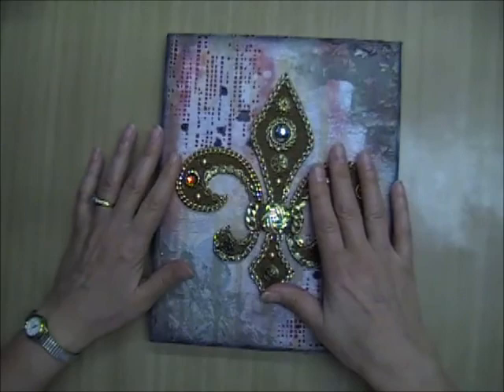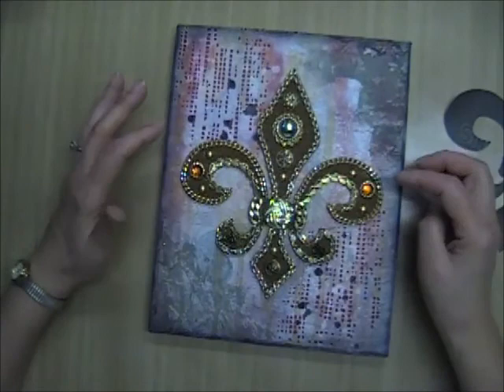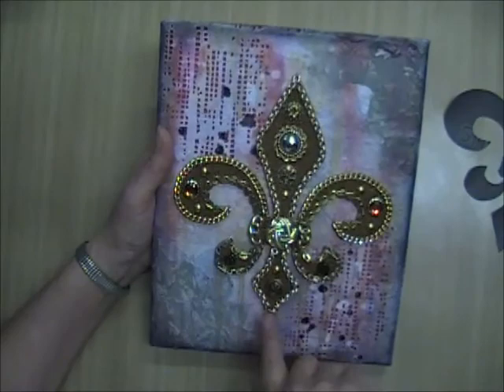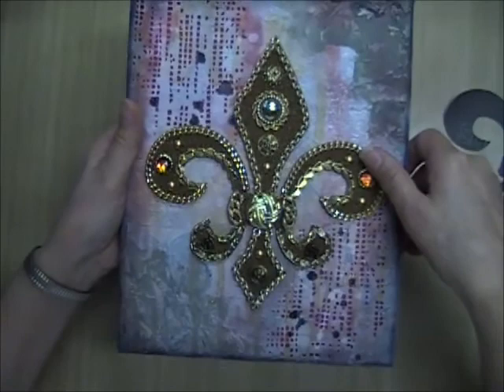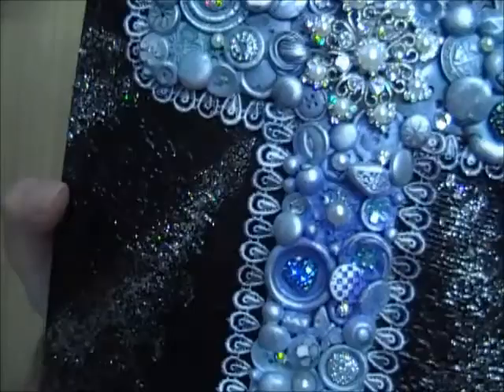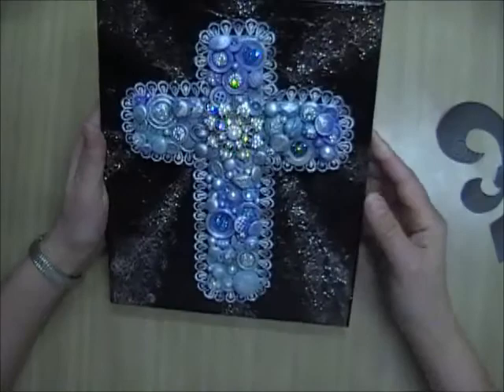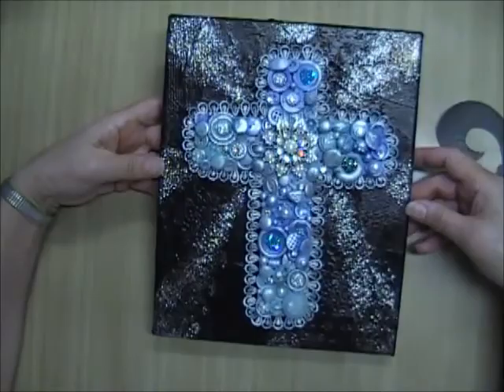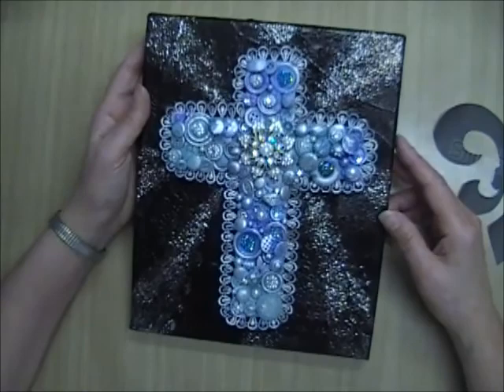Mixed Media Cross and Fleur De Lis Canvases